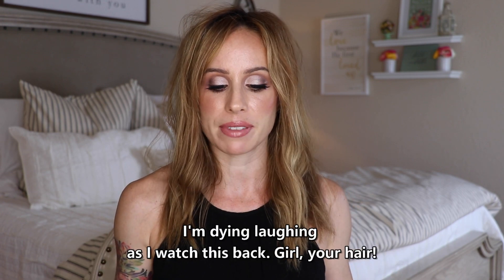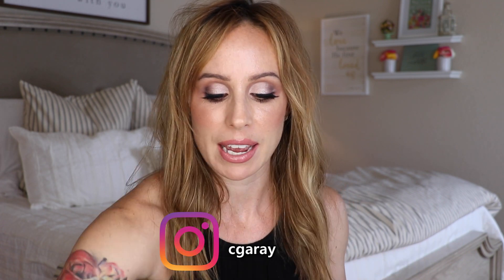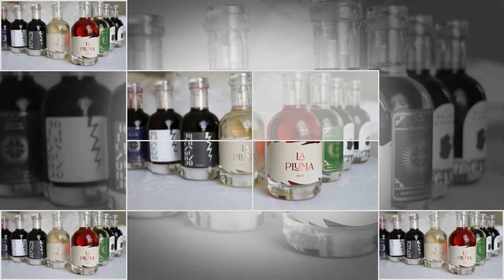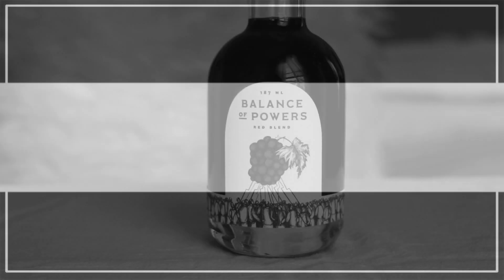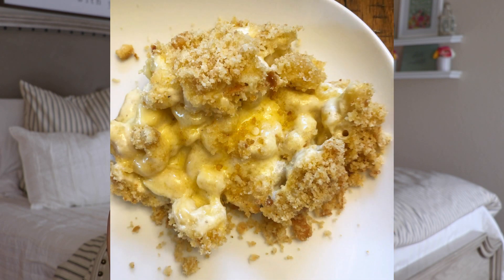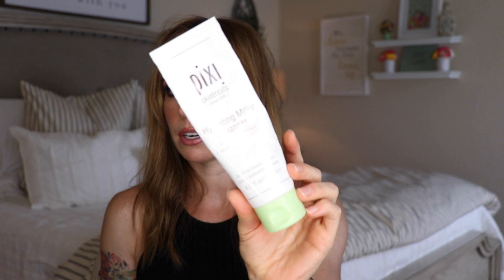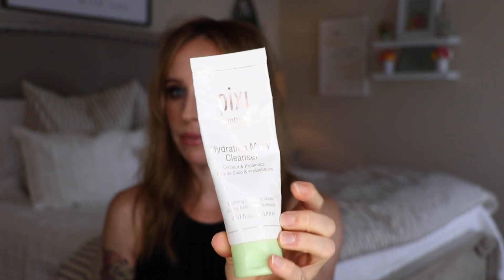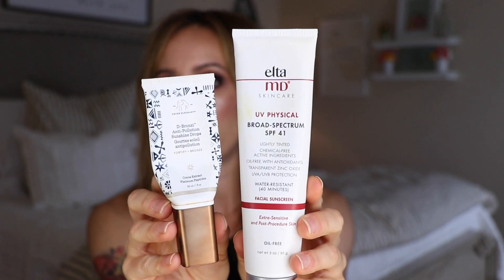May Favorites | In Good Taste Wine, Target Dollar Spot Finds, Recipes & So Much More!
The Forest Feast Journal

Artisan Glass Canisters

Pixi Hydrating Milky Cleanser

Drunk Elephant F-Balm

Elta MD Tinted SPF 41

Drunk Elephant D-Bronzi

Josie Maran Skin Dope

Target Dollar Spot Black/White Vase

Wisteria Stems

Hearth & Hand Fringe Stripe Placemats

Hearth & Hand Napkins

Napkin Rings

Hearth & Hand Melamine Stripe Plates

Rattan Chargers